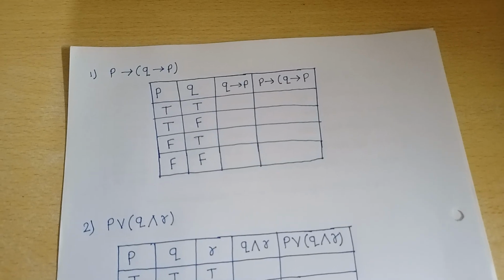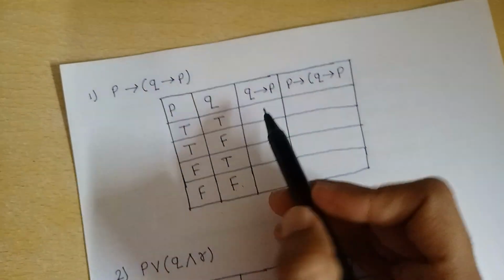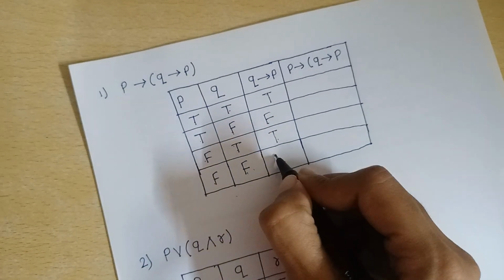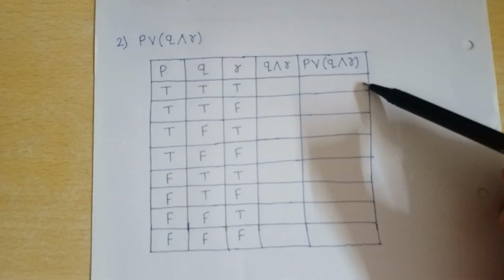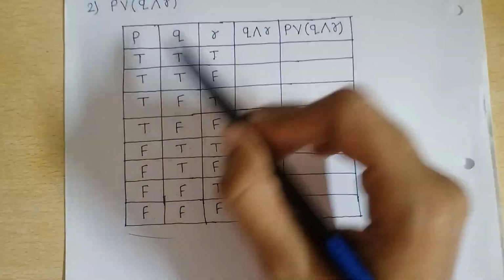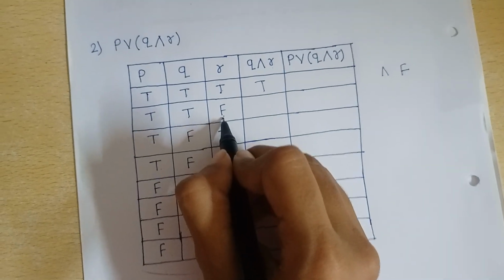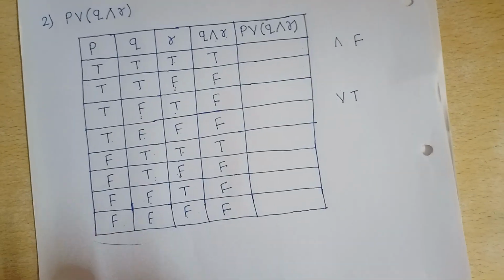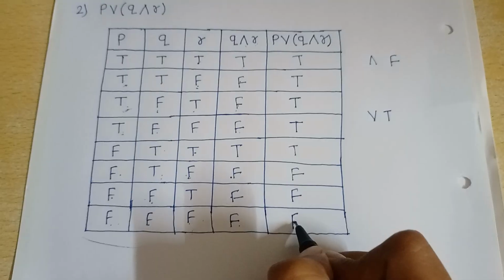Mathematical logic - Examples (with better understanding)